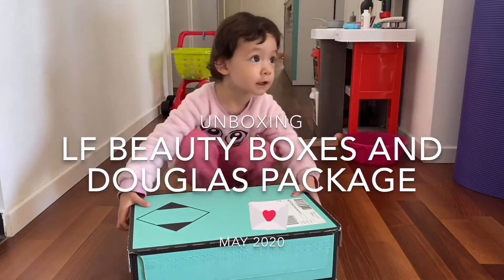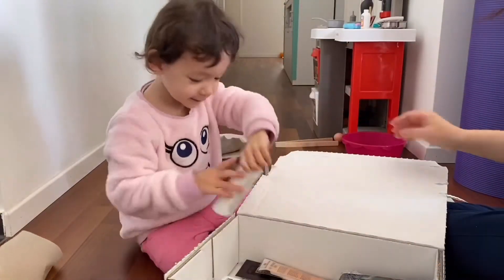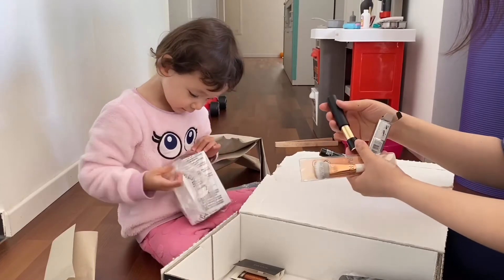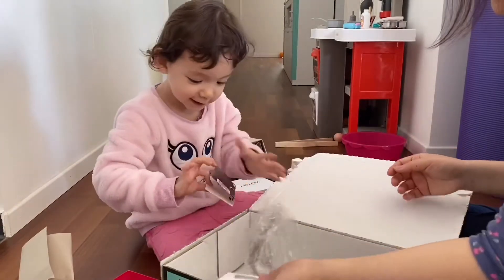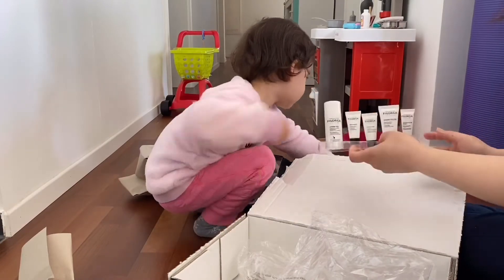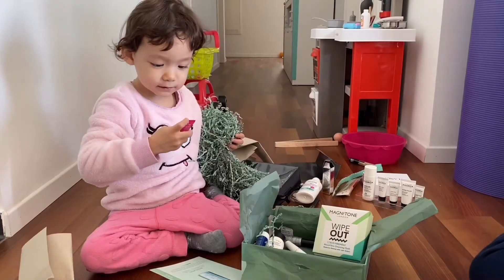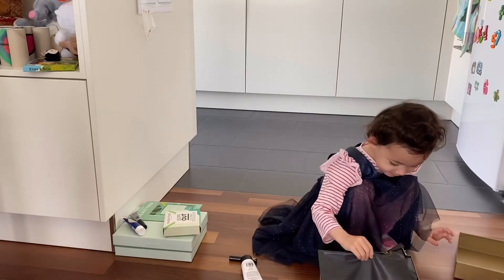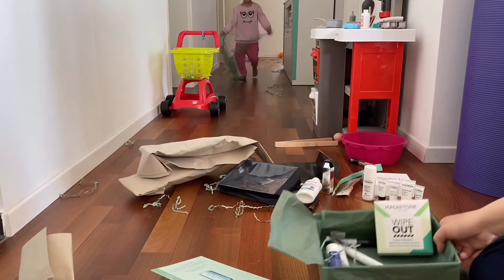Unboxing Lookfantastic Beauty Box, Royal Box and Douglas.de Purchase May 2020 | 和宝贝一起来开箱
2020年五月份的美妆类开箱视频，主要是希望留下一些美好的回忆，看看我的女儿是怎么帮我开箱的。

Unboxing video with Lookfantastic Beauty Box, Royal Box in May 2020, and what I purchased on Douglas.de this month. Just to show how my daughter does the unboxing with me. Fun to have the video to remember the moments.

LF Beauty Box May 2020 Contents:

- Magnitone London Wipe Out Eco Friendly Microfibre Cleansing Cloth
- Dr Lipp 100% Natural Moisturising Lip Colour Tint in Sweet Potato
- Eyeko Mini Eyebrow Gel
- Avant Ultimate Hyaluronic Acid Resurfacing Duo Moisturiser
- KORRES Hydra-Biome Probiotic Superdose Face Mask
- Balance Me Hyaluronic Plumping Mist

LF Royal Box May 2020 Contents:
- FOREO Luna Play
- Doctor’s Formula 7x2mL ampullen
- ESPA Bergamot & Jasmine Hand, Bath & Showergel
- Christophe Robin Anti-Frizz Rescue Milk 150mL
- Rodial Vitamine C Brightening Cleanser 135mL
- thisworks Deep Sleep Pillow Spray 75mL

XOXO Cici

     CiciSauts

     CiciSauts

     CiciSauts